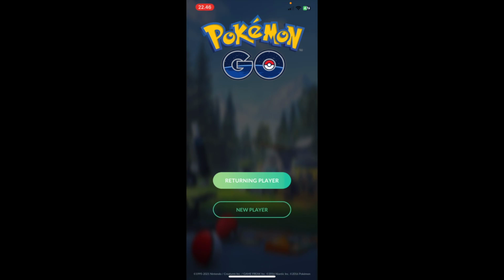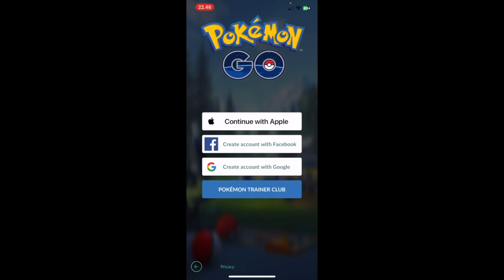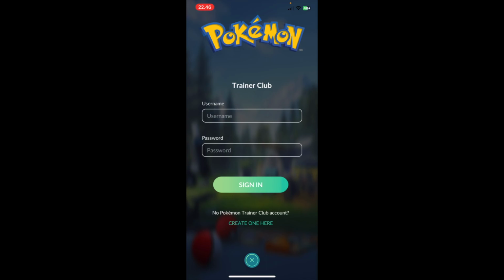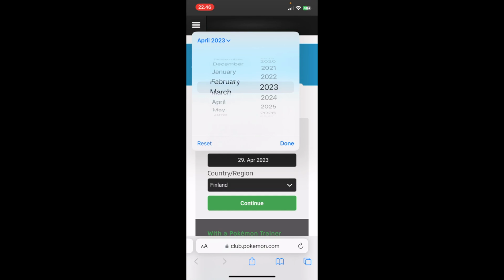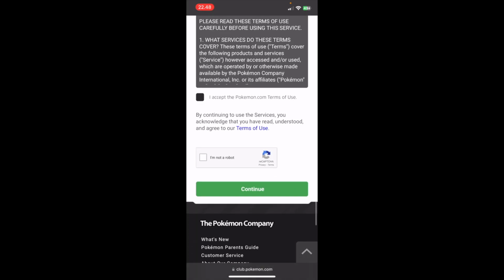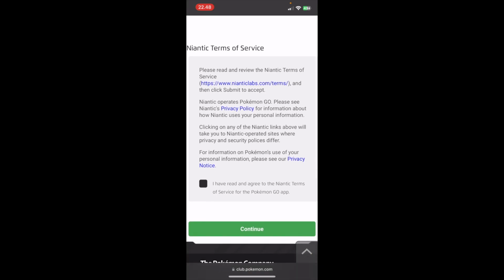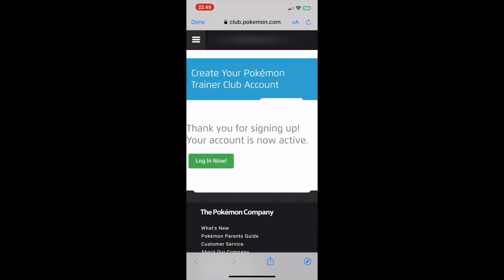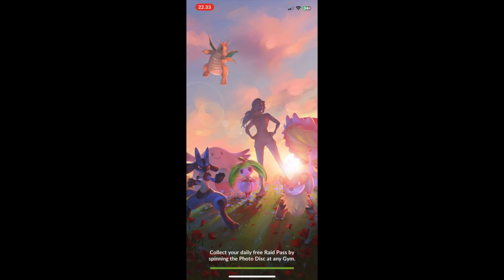How To Sign In Pokemon GO New Player (2026)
Learn How To Sign In Pokemon GO New Player. It is really easy to do and learn to do it in just a few minutes by following this super helpful tutorial to get a better understanding of everything.